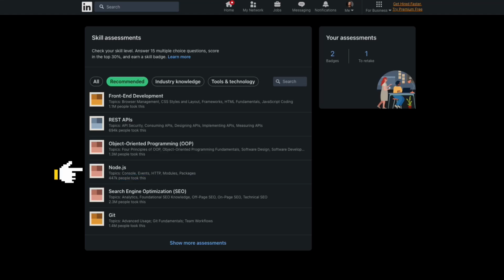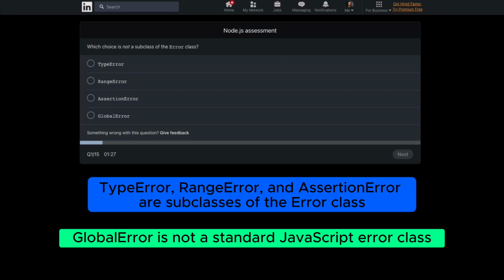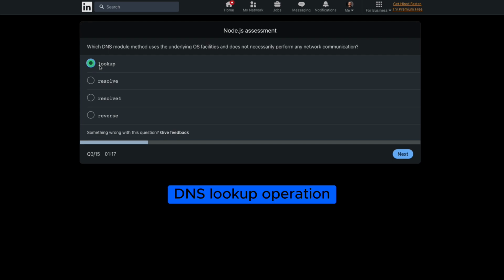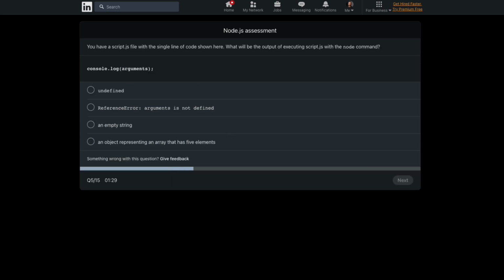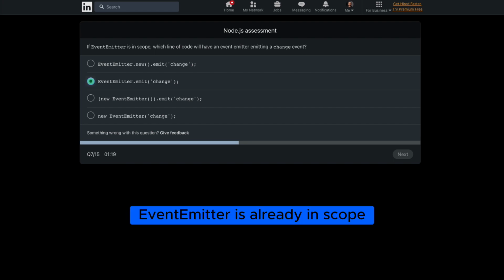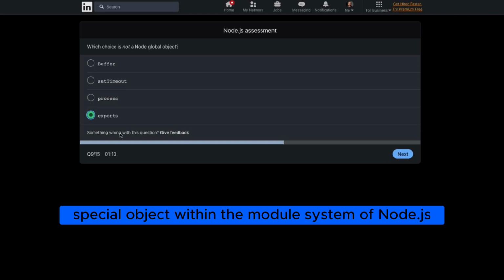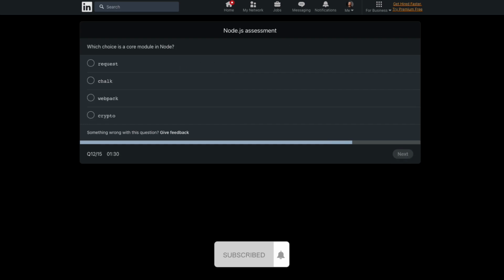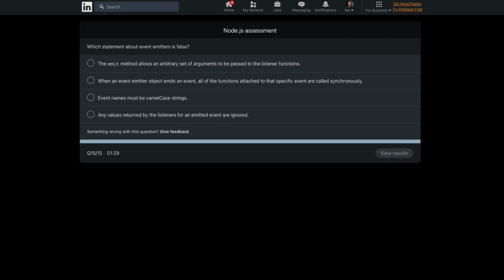NodeJS Quiz: LinkedIn Skill Assessment Explained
Are you preparing for the LinkedIn Node.js Skill Assessment? Look no further! Learn essential tips, tricks, and strategies to tackle challenging questions and showcase your Node.js proficiency.

👋 If you’re new here, I’m Hayk. I help web developers secure their first tech jobs or advance to senior roles